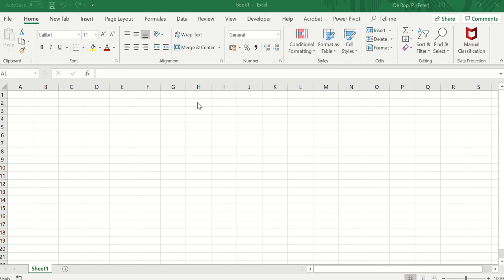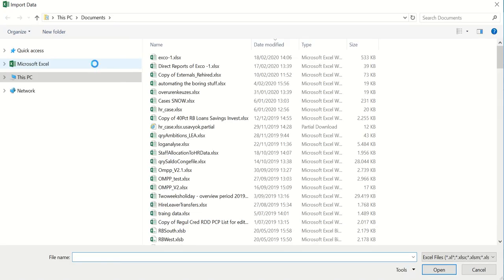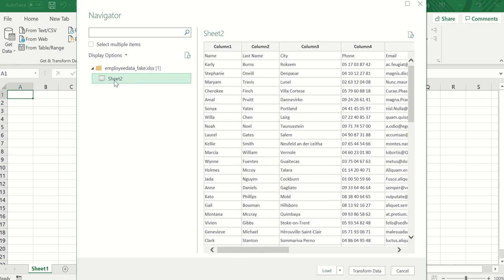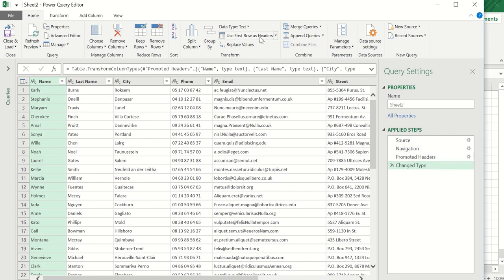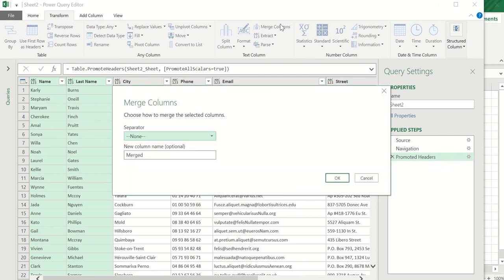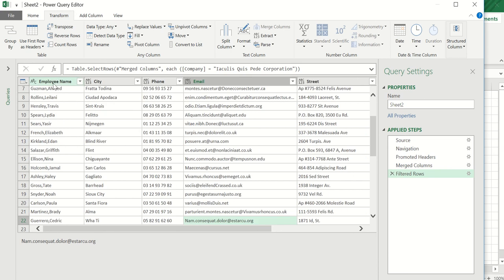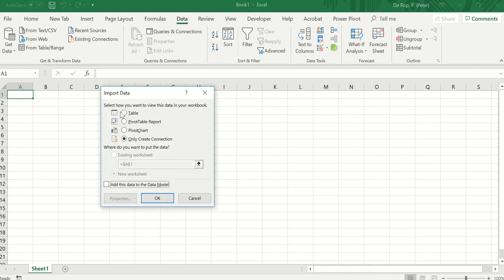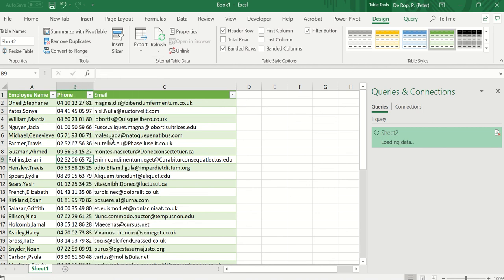001 Creating a Phonelist in PowerQuery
Today, we're Getting Better At Excel. A short and sweet video on the use of PowerQuery. Very basic. A must learn for anyone who wants to work with Excel.